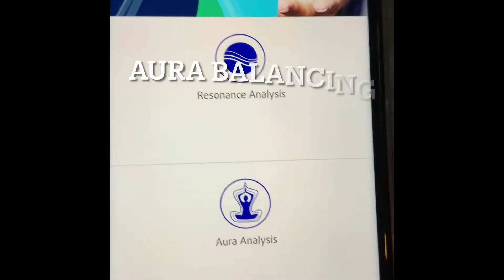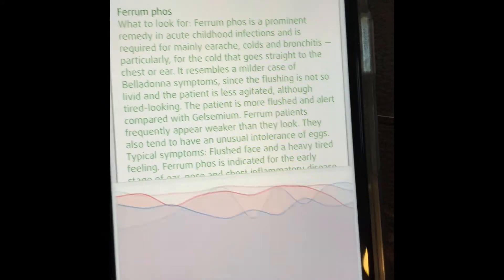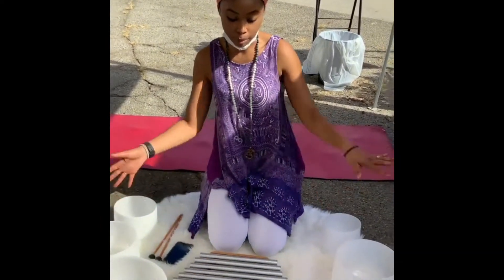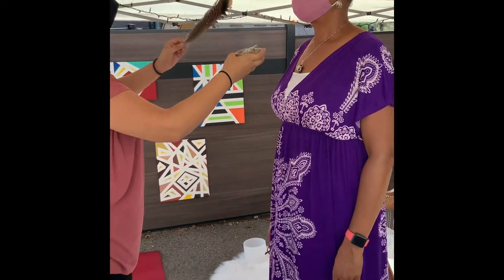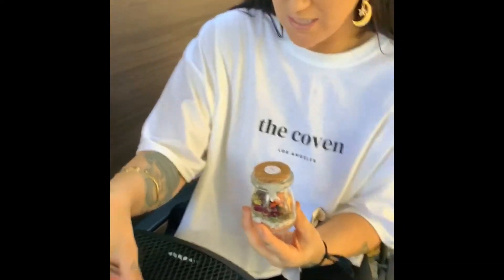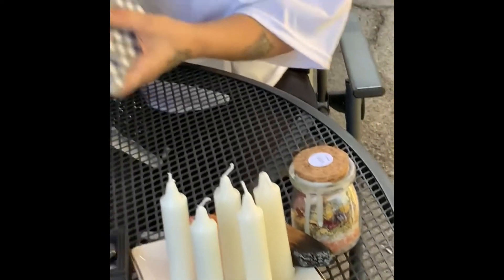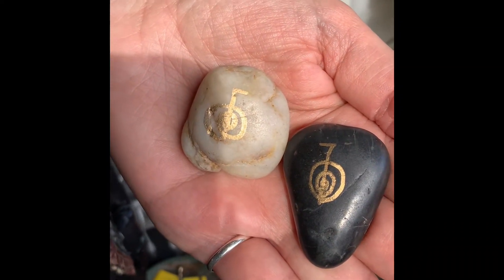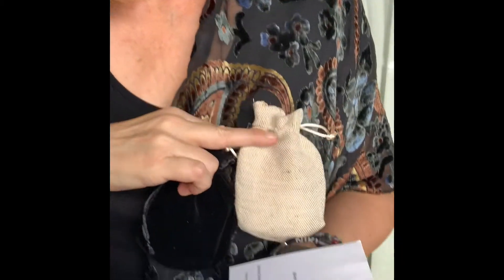The Ascension New’s Violet DNA RISING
The 🎆 Ascension News 📜
We are group of women that empower and inspire the community towards excellence🧘🏽‍♂️, wellness 🧠, happiness, 👌🏽prosperity💸,success 💵 and love. 👩‍❤️‍👨

The fearlessness of rising up to ones potential. While allowing the coiling upwards of the intensifying 7th Ray. Accepting the healing vibrations of the violet light rising up the spine, permitting the penetration of the DNA frequency upwards, commanding the healing of love/light and laughter.

“It is the act of rising from a physical denseness to the violet lightness of being.”

Holy Trininty 🧬🔺  - Mother - Father - God
Violet DNA RISING/The Violet Goddesses of the Roundtable
Pauline - Janelle - Mary

5Elements Wood-Fire-Earth-Air-Water
Cicada - Vision 👁
Pauline - Power of the spoke word 🗣
Mary - Unity through touch/feeling🙏🤝👣
Ambre- Bringer of the Dawn - the Mist of Avalon - Air 🌬
Janelle - Imprinting  Violet Messages  via Alchemy Sound.🦻🏽

Speakers - Messengers - Yin / Yang ☯️ Whole Brain 🧠
Stephaine- Mindfulness, Hypnosis, Meditation 🧘🏻‍♂️
Ambre Tarot / Pendulum Truths Healing Products 🃏
Priscilla - Gemstone tarot Malas bracelets Jewerly tools 📿
Pauline - Cleansing Shamanic Journey balancing 🔥
Janelle - Alchemy sound therapy 🎼
Mary - Aura HealPEMF, Move Reeducation, Essential oils. 🧬
Cicada- Reiki/Healing/Magnetic/Emotion Code 🧲🤲🏻
Syliva - Spiritual Fashion👗👠💍